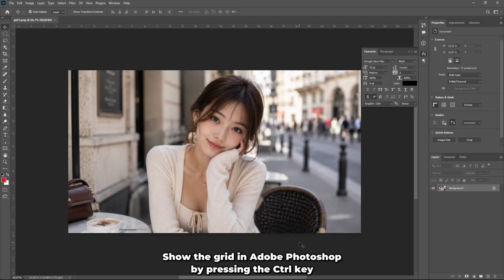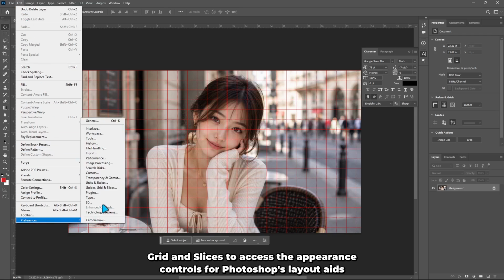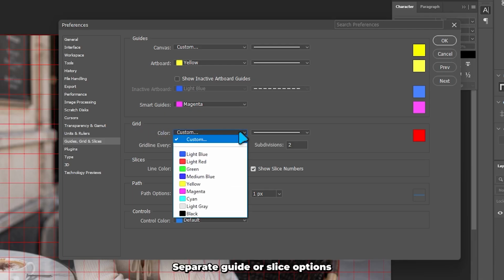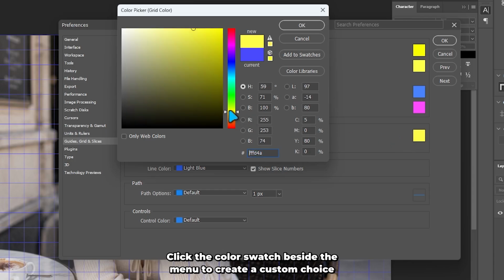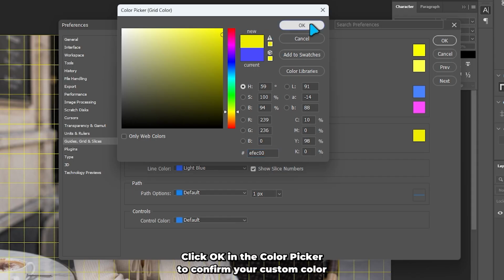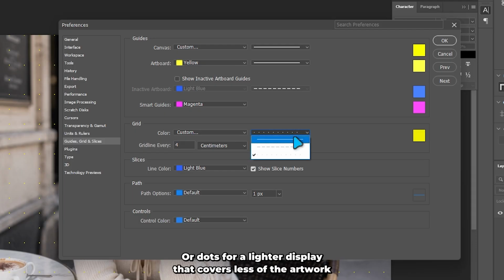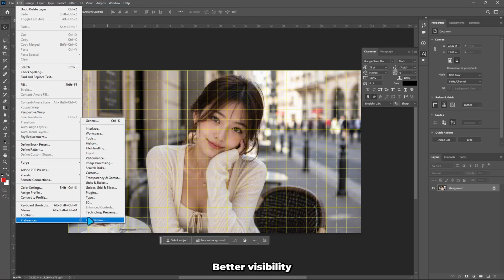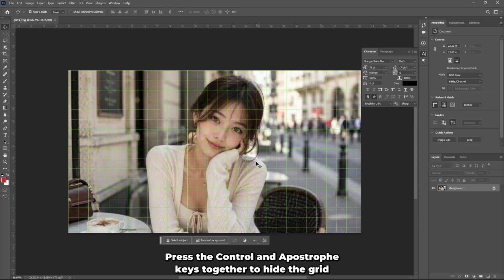How To Change Grid Color in Photoshop (𝟮𝟬𝟮𝟲) | 100% WORKS | NO Yapping, To The Point! | FAST & EASY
(𝟮𝟬𝟮𝟲) Learn How To Change Grid Color in Photoshop in this video (NO YAPPING + 100% WORKS!) | EASY FULL GUIDE, Everything You Need To Know! | Change Grid Color in Photoshop